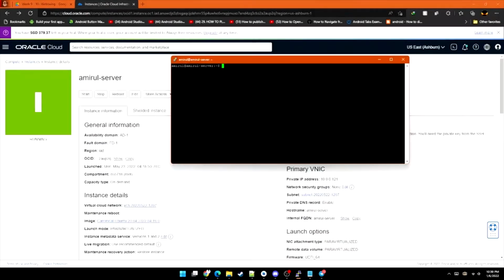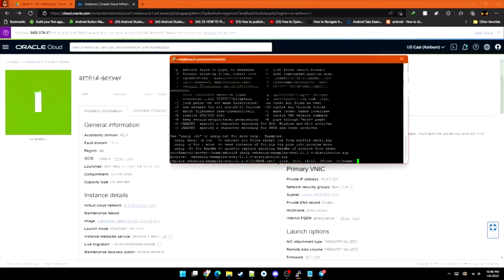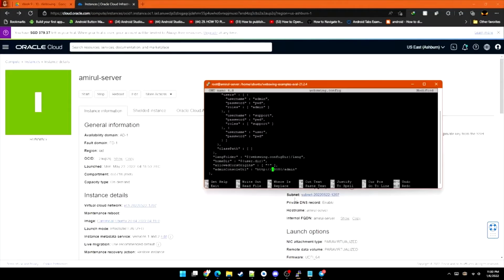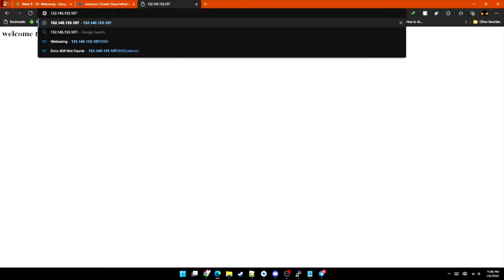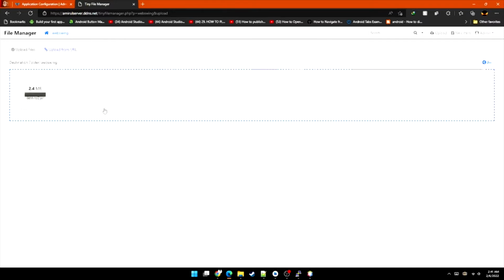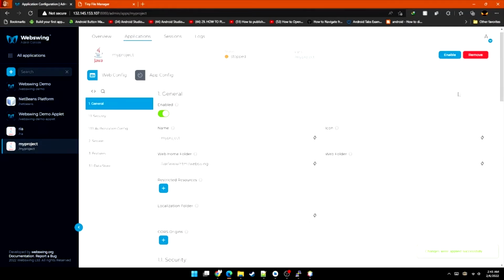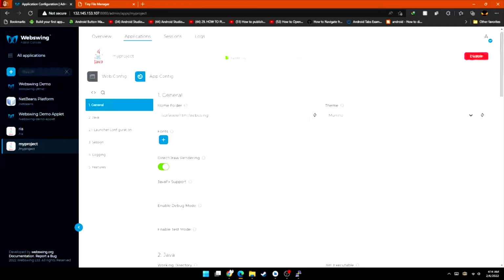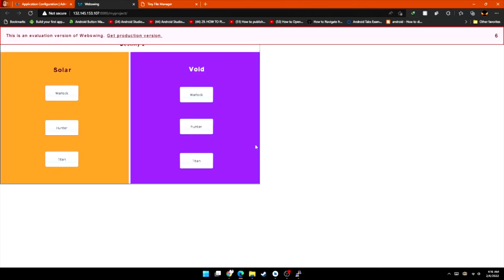Setup webswing in Oracle Cloud and run java application